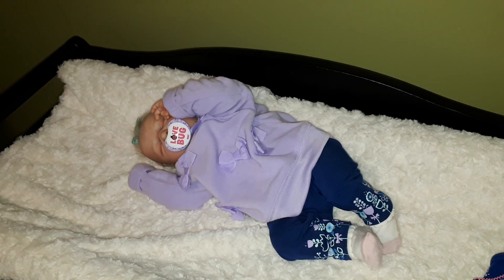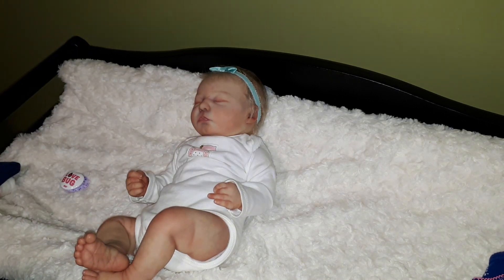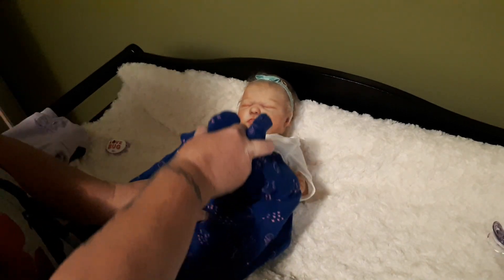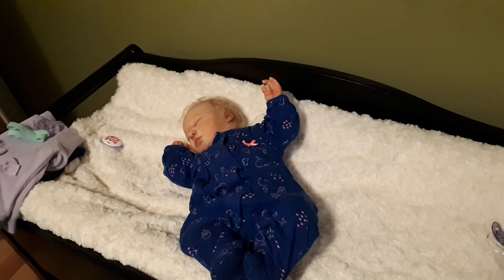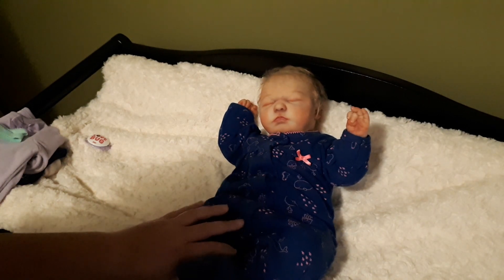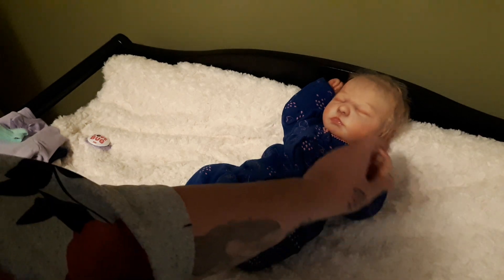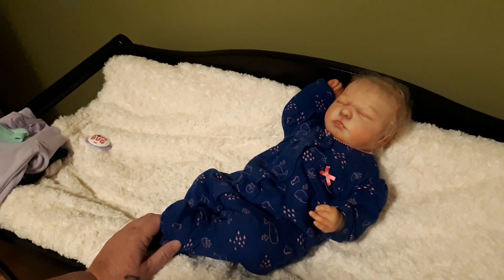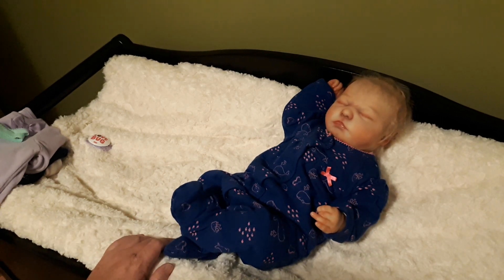Aliyah getting into her jammies. Emotional content.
Sorry for the emotion.